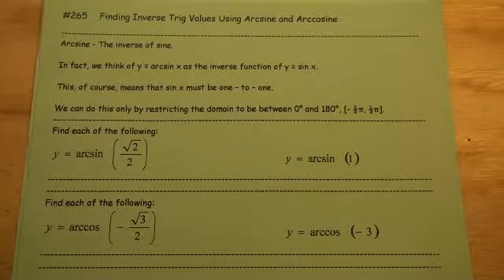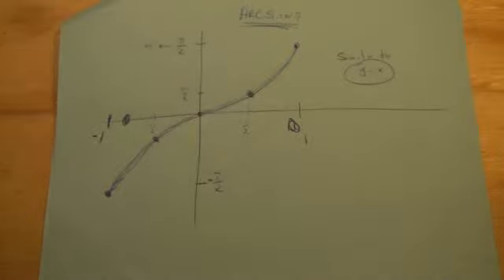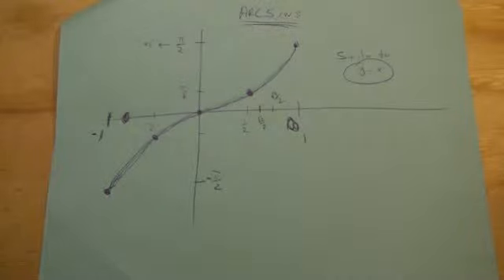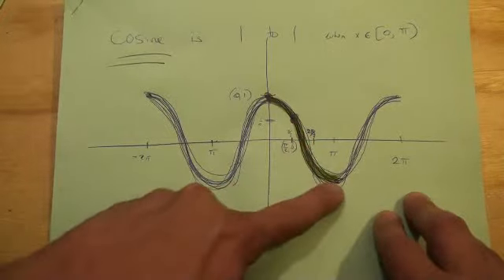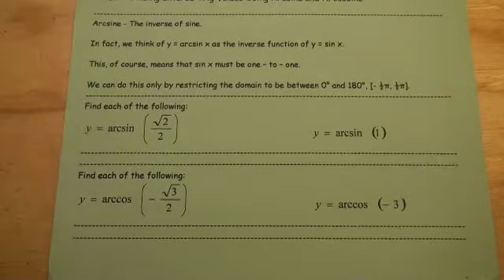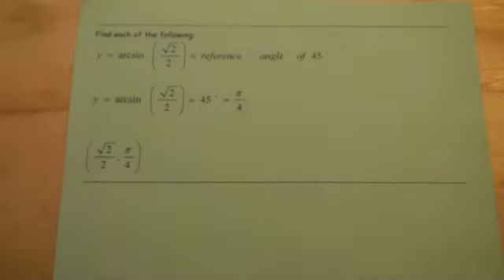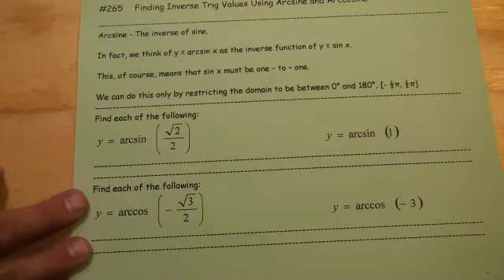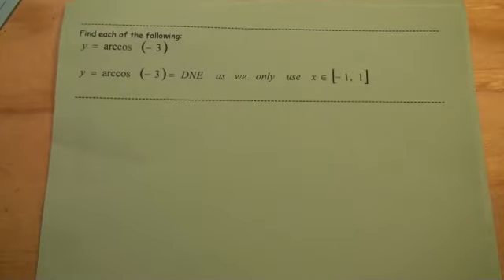#265 Understanding and Calculating Arcsine and Arccosine